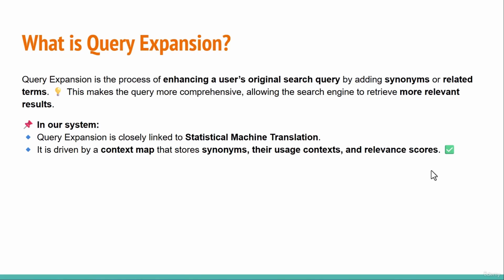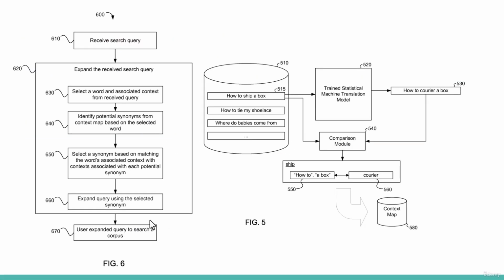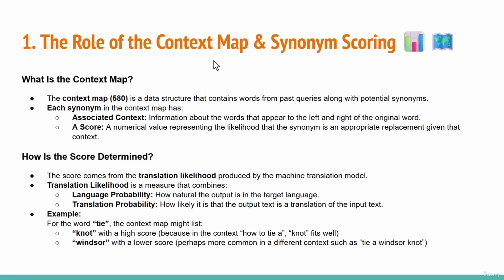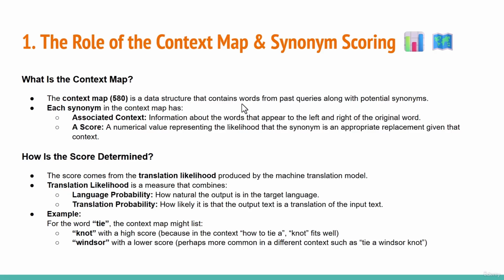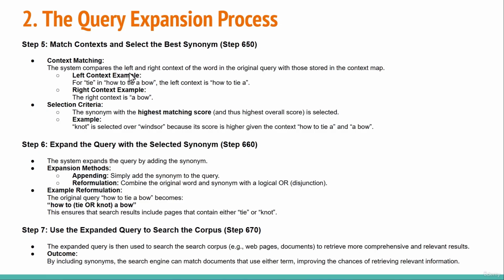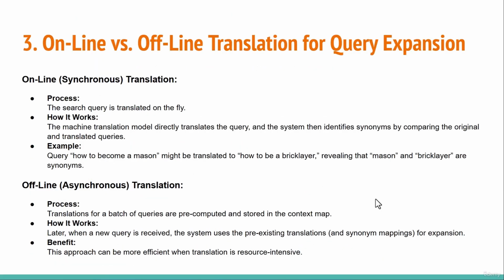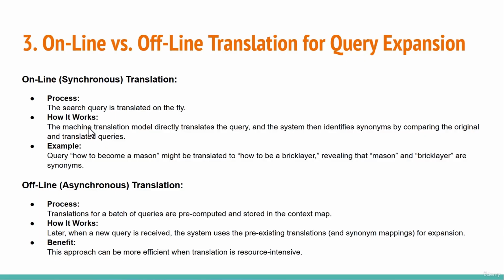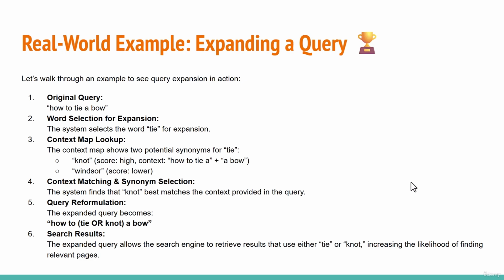What is Query Expansion in Semantic SEO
Query expansion adds related terms, synonyms, or entities to a search query to improve retrieval.

It’s used in Information Retrieval to broaden and refine results.

Helps search engines like Google understand intent beyond exact keywords.

Improves recall, relevance, and coverage of search results.

💥💥Vieo Chapters💥💥
00:00 Start
14:32 Ending